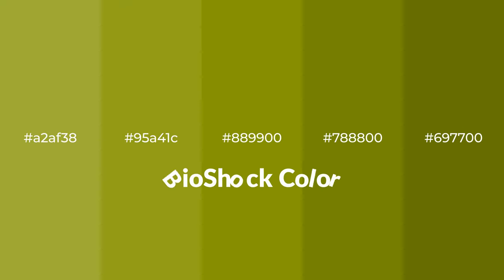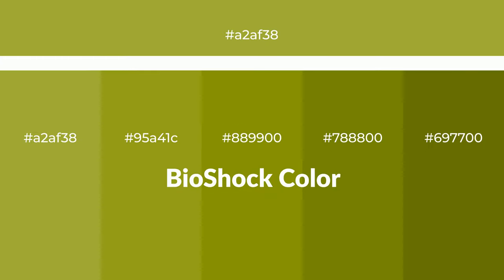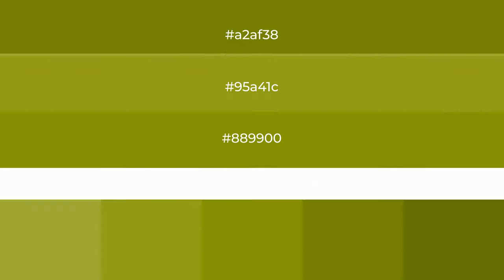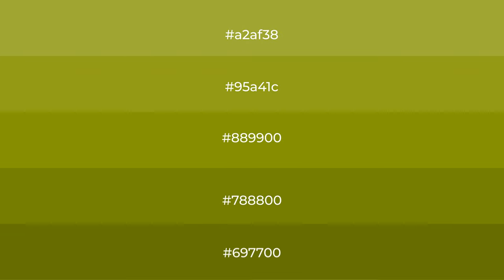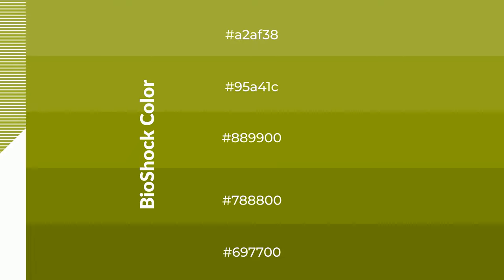Shades & Tints of BioShock color #889900 A Warm Green color #788800 #697700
Shades of BioShock color #889900 Warm Shades of BioShock color with Green hue for your project!

Shades
Hex 788800

Tints
Hex 95a41c

BioShock is a warm color, and it emits cozier and active emotion. Warm colors are symbols of warmth, fire, heat, and sunshine. It also evokes joy, passion, love, and even anger emotions. You can see them used in Restaurants and Gyms.